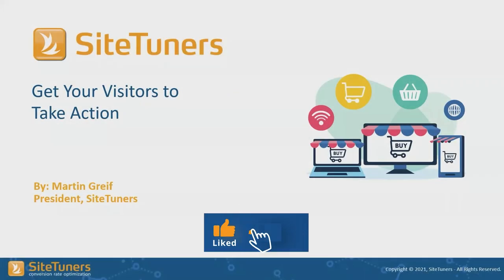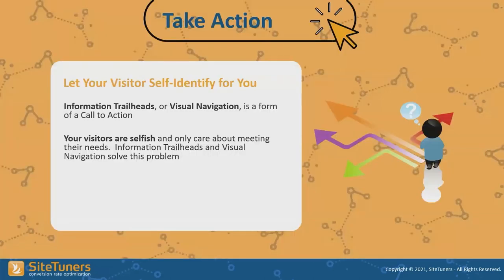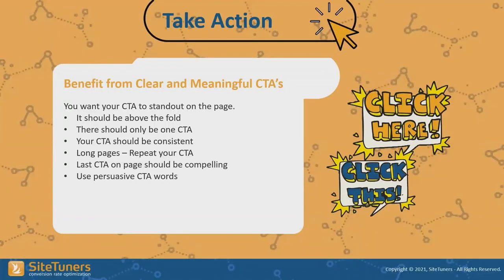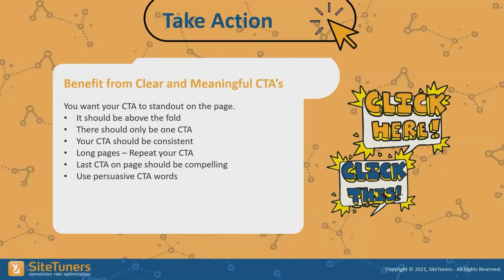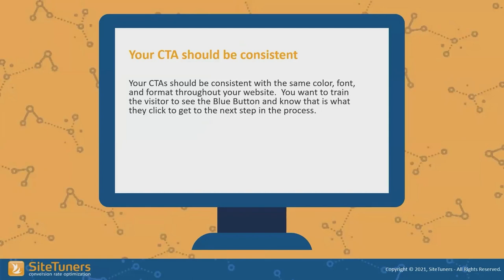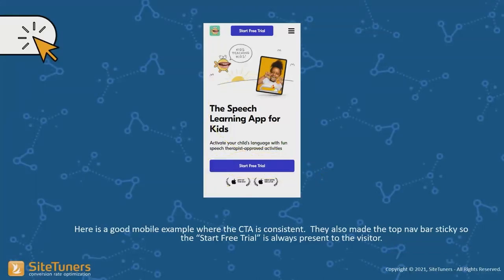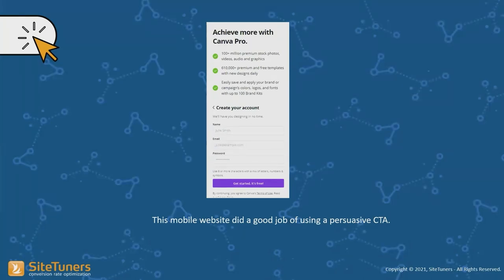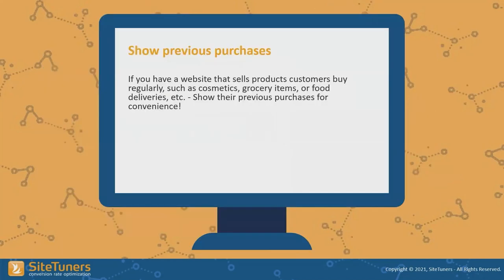Get Your Website Visitors to Take Action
Based on the book "True Connections: Relationship Marketing in the Digital World" By Martin Greif.

Join Martin Greif, CRO expert of +20 years and President of SiteTuners, in our webinar, "Get Your Website Visitors to Take Action," as he uncovers why visitors leave without taking action and, more importantly, how you can change this trend.

It's not enough to just expect visitors to act. Instead, your mission is to convince them that taking action aligns with their goals, and consequently, your business goals. That's where persuasion comes into play.

In this video, we navigate the space between a visitor landing on your website and them making a conversion—a critical area where persuasion must occur. You'll learn how to leverage the power of persuasion to motivate your website visitors, foster strong relationships, and ultimately, drive your business growth.

So, if you're ready to unlock the full potential of your business, then it's time to get your visitors to take action. Tune in, take notes, and transform your business today!

Remember to hit the like button if you find this video helpful, share it with your network, and subscribe to our channel for more videos on business growth, Conversion Rate Optimization, and Relationship Marketing.

0:00 Intro
1:10 Overview
2:23 What Am I Supposed to Do Here?
3:19 Let Your Visitors Self-Identify for You
9:31 Benefit from Clear and Meaningful CTA's
31:30 Use Pop-Up Windows to Your Advantage
35:10 Don't Make Your Visitors Think
37:31 People Love Comparing
39:36 Make Your Content Easy to Scan
42:42 Contact Us